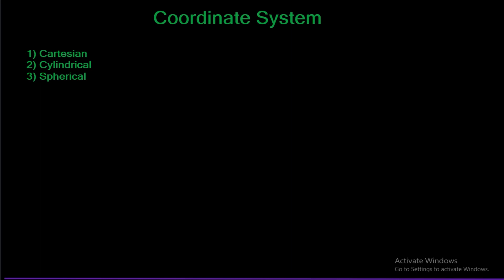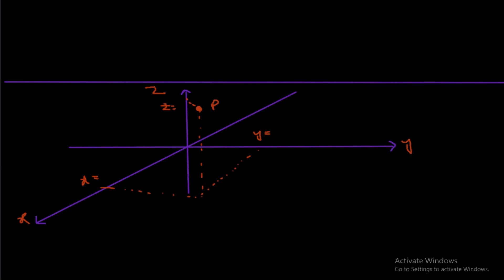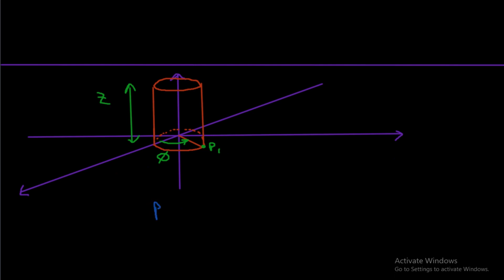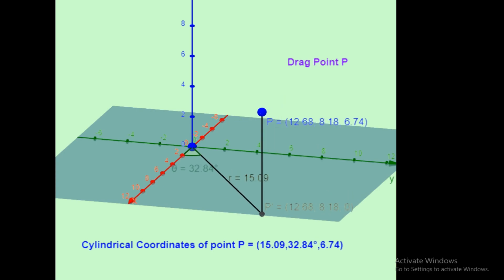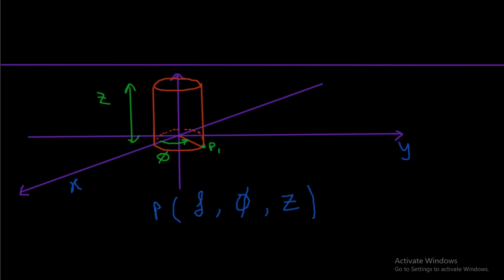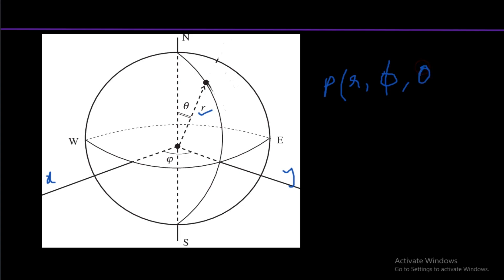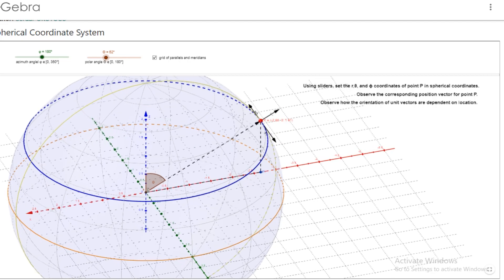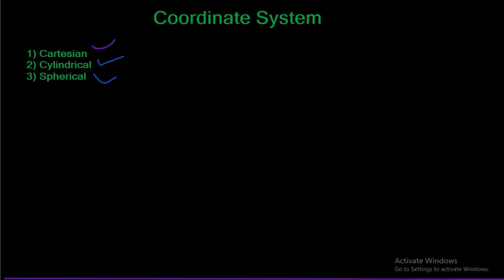Coordinate System (EMT)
This will be the overview of all the coordinate systems ,later in the video series we will be discussing more on this subject ,
as this is my first time making a video ,I will need your support to make more videos ,and improve my current self.

For any query please ask in the comment section

If u want to play around with the cylindrical and spherical coordinate system below are the links: